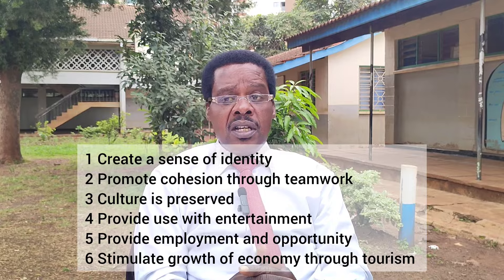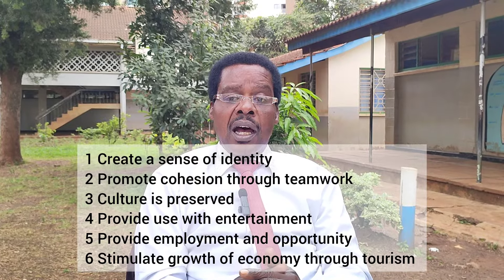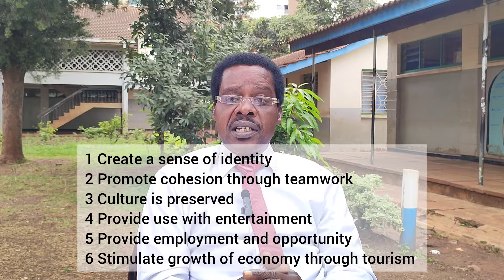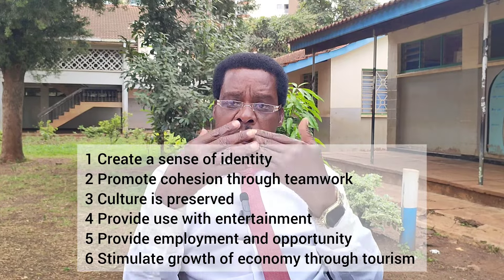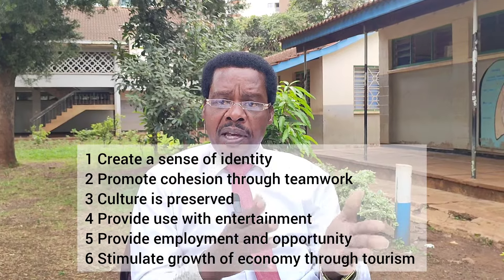Grade 8 Creative Arts Revision: Get Top Marks with These Practice Q&A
JSS GRADE 8 CREATIVE ARTS REVISION QUESTIONS AND ANSWERS